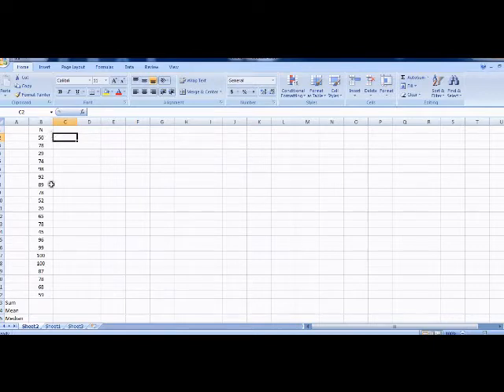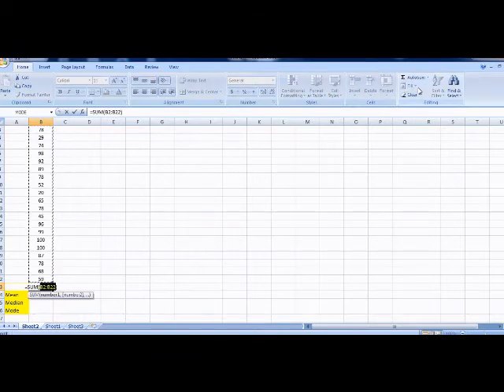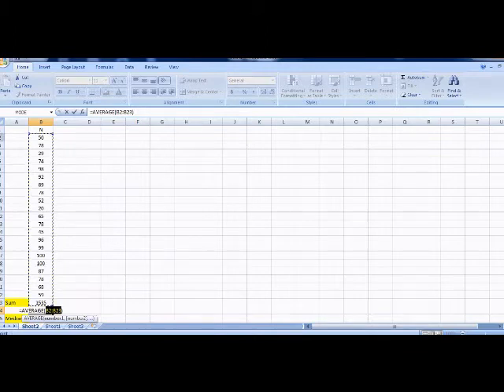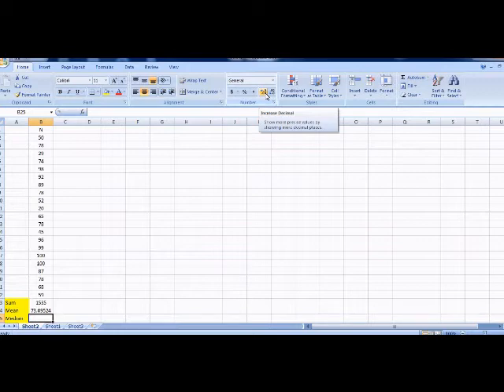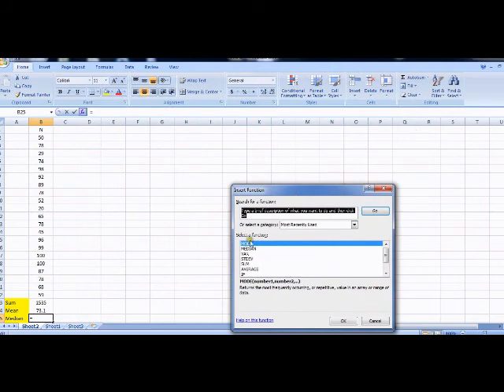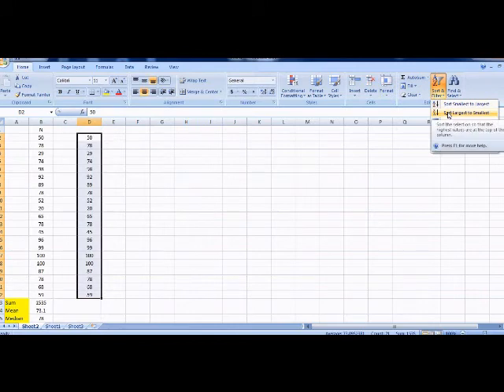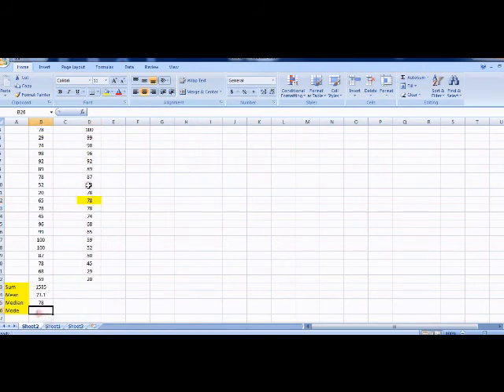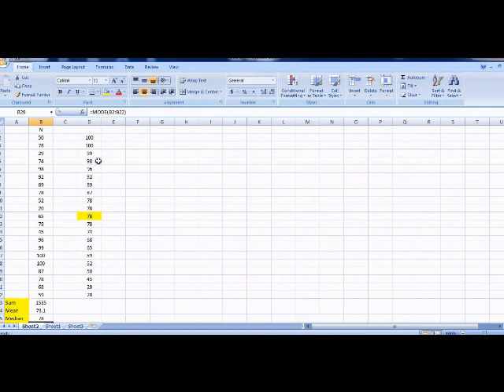SCC Jamie Foster MAT 206 Central Tendency